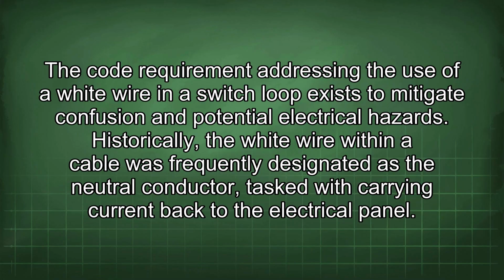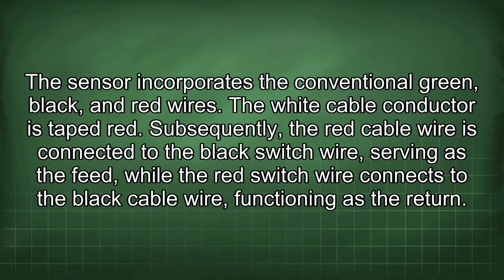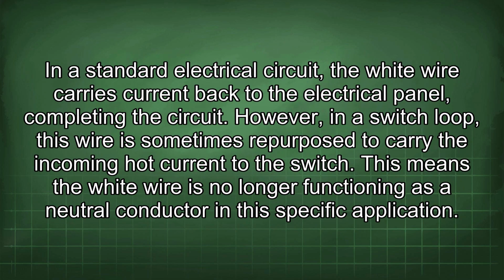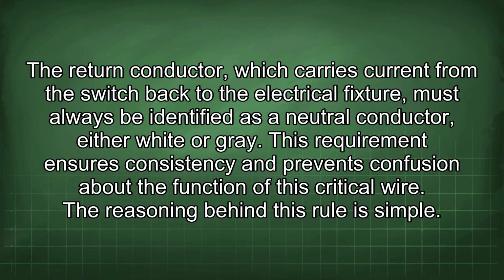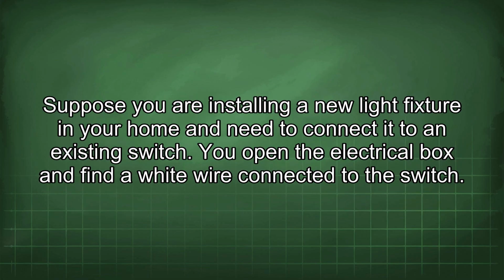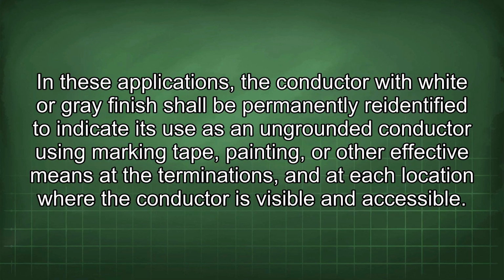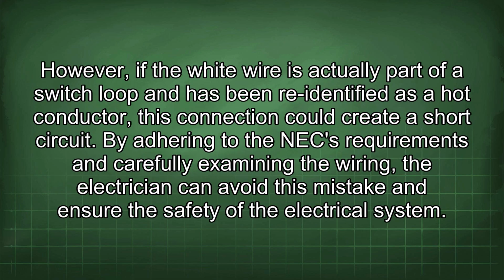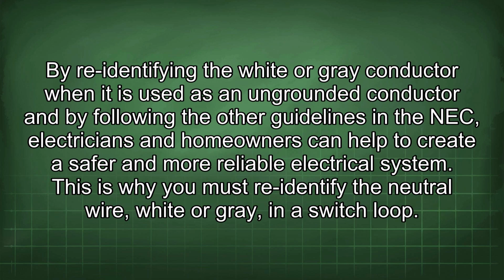White Wire Use in Switch Loops Explained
Understand the code requirements for using white wires in switch loops. Learn why re-identification is crucial and why the white wire cannot be the return. Stay safe and prevent electrical hazards.